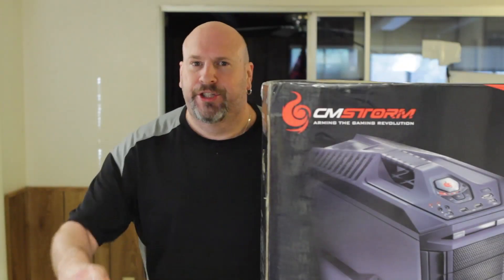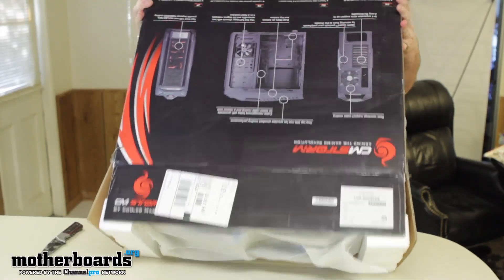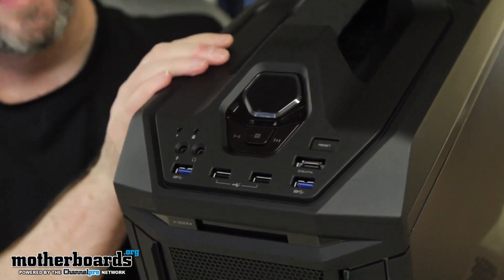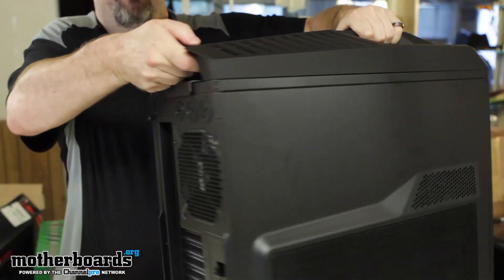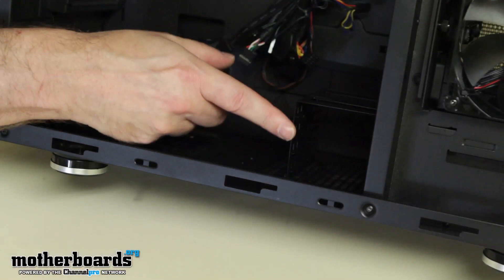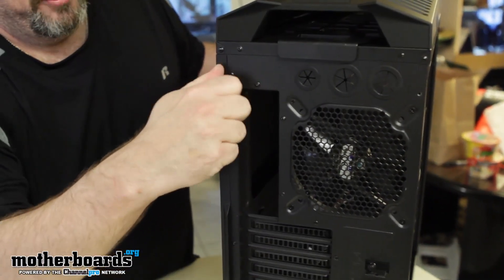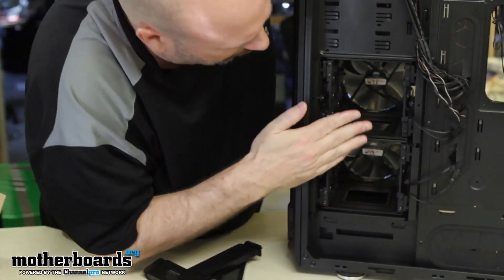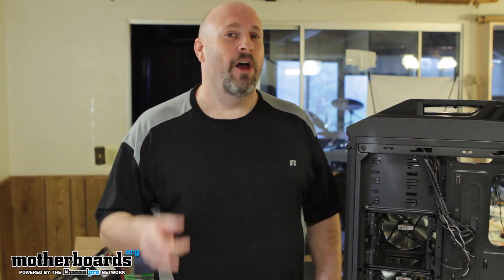Cooler Master CM Storm Series Trooper ATX Full Tower Case Unboxing